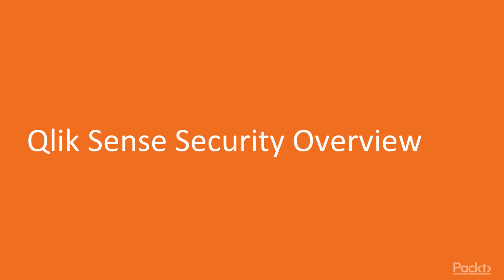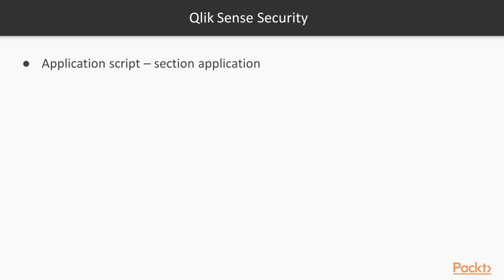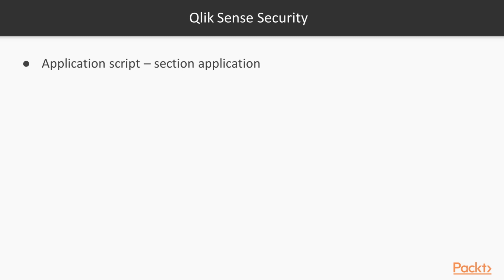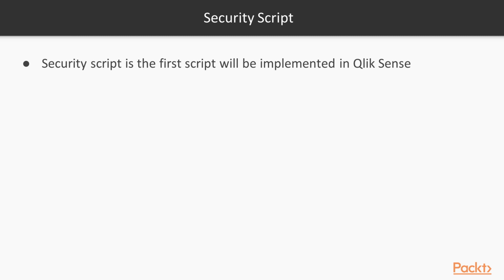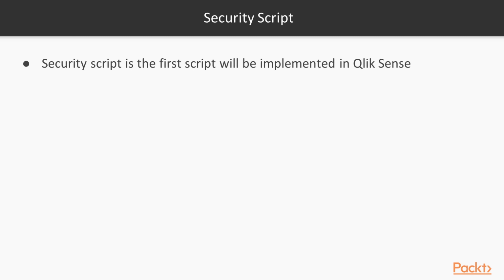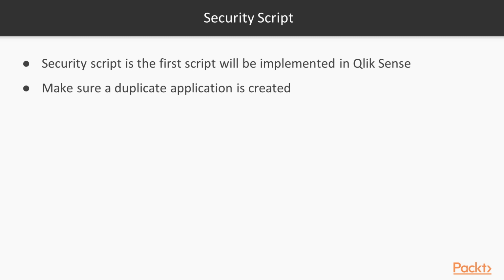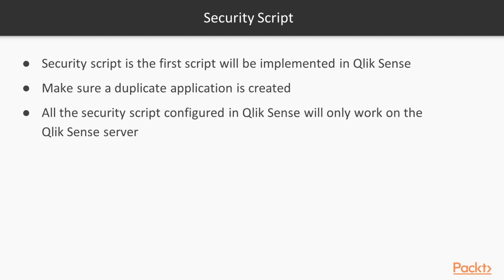Learn Qlik Sense Dashboard Development: Qlik Sense Security Overview | packtpub.com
This video tutorial has been taken from Learn Qlik Sense Dashboard Development. You can learn more and buy the full video course